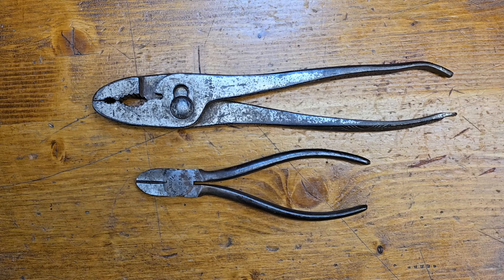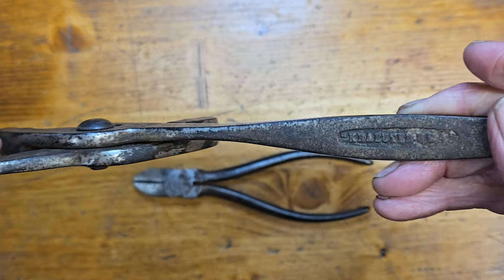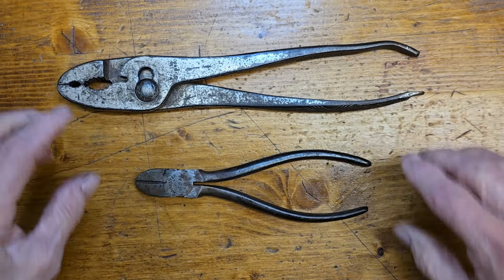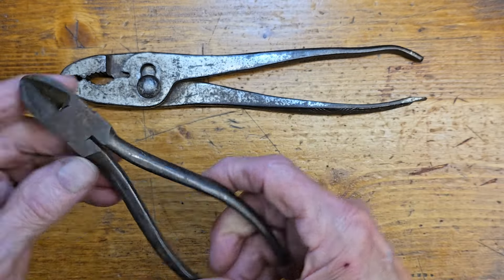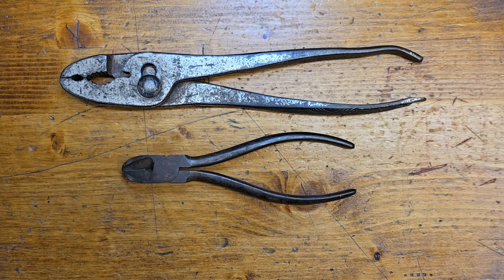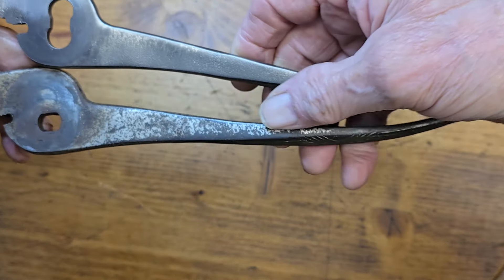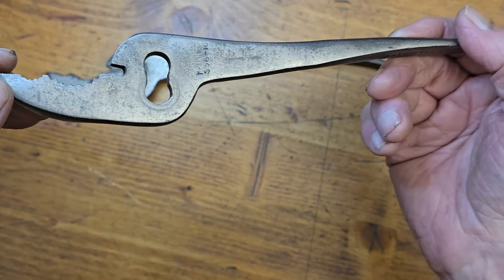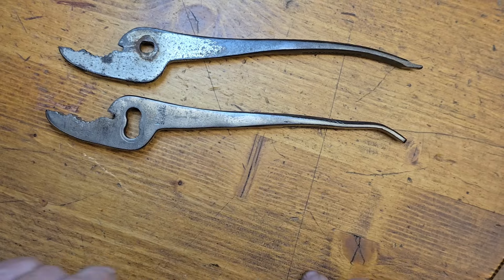Kraeuter giant pliers need restoring.